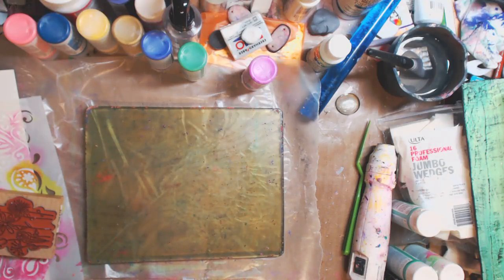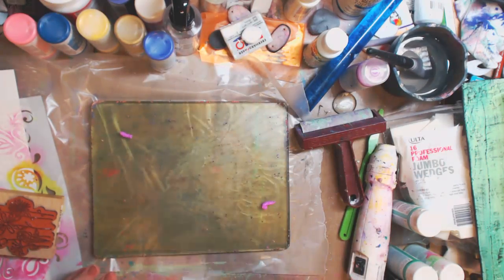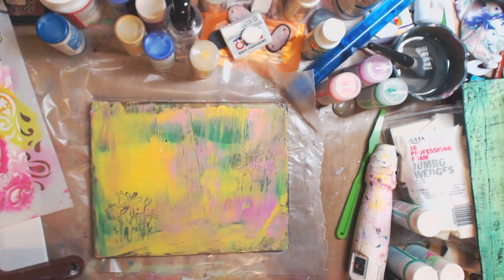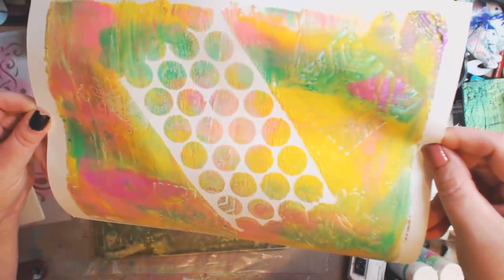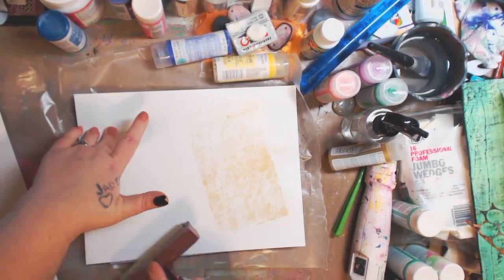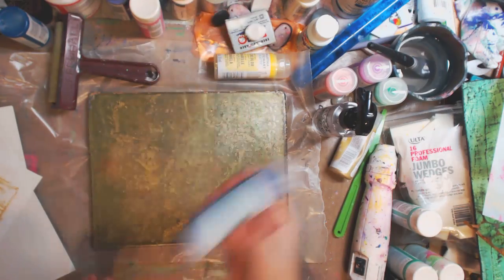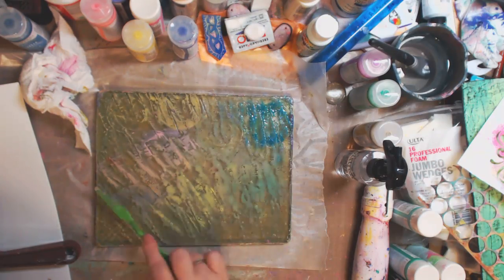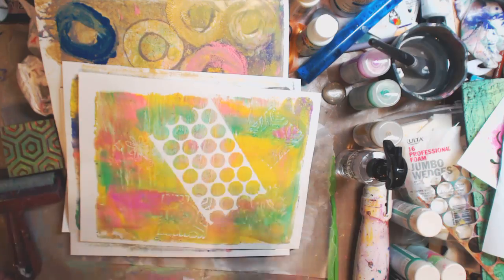Martha Stewart Watercolor and the Gelli Plate